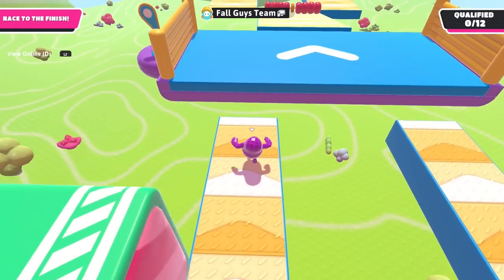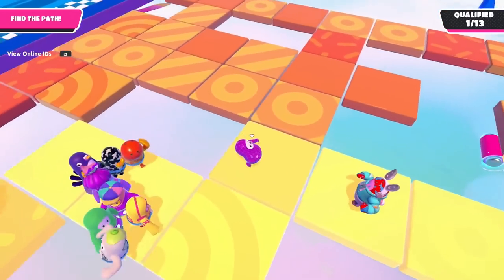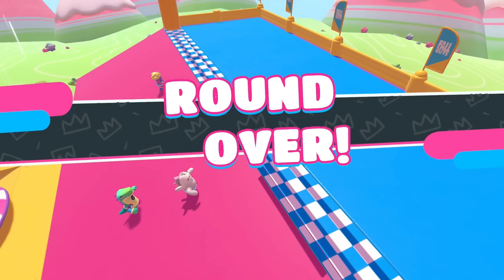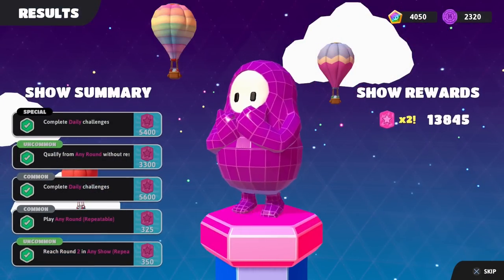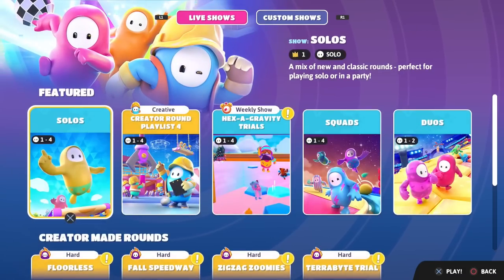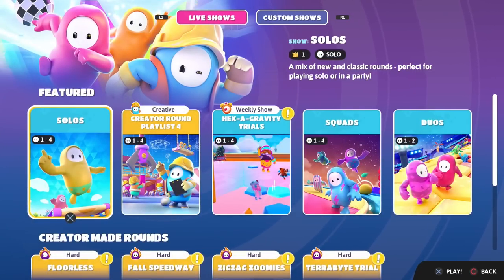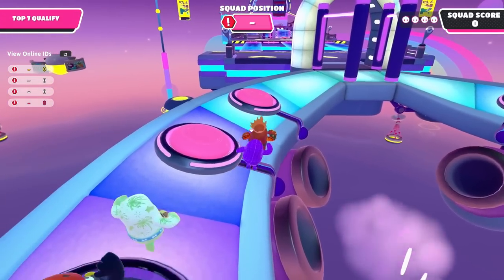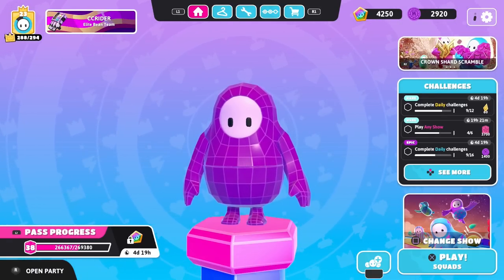Polybean Costume! - Fall Guys Gameplay Part 168 - Season 4 Creative Construction Costume!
Welcome to Fall Guys Ultimate Knockout Part 168! We continue our Fall Guys gameplay checking out the new Fall Guys Season 4 Creative Construction Fame Pass 1 costume, the Polybean costume!